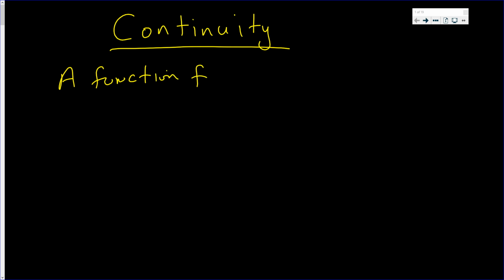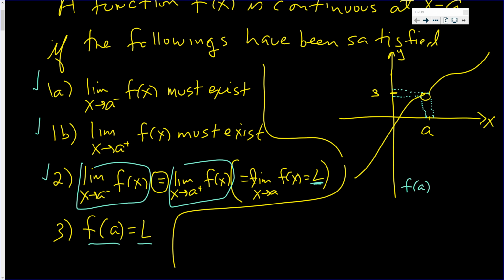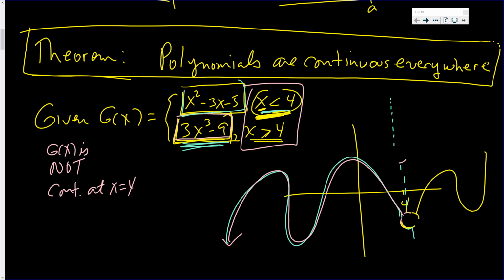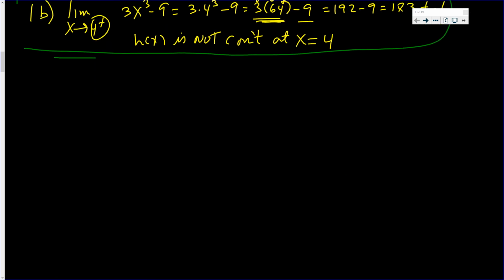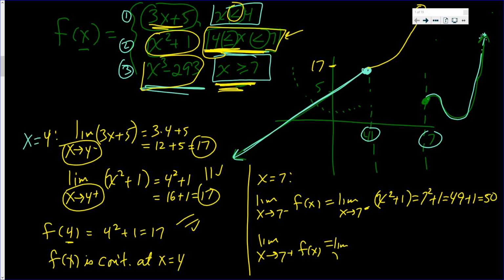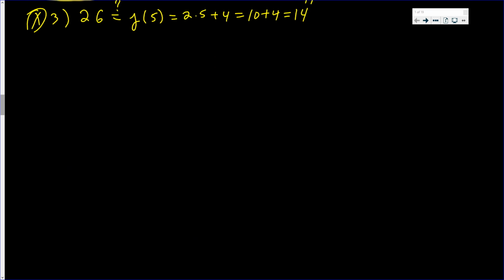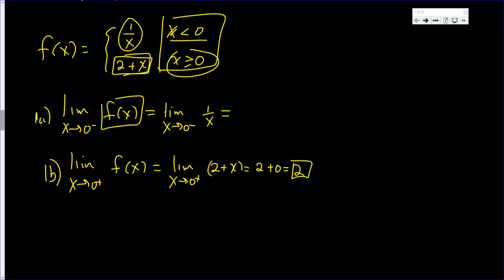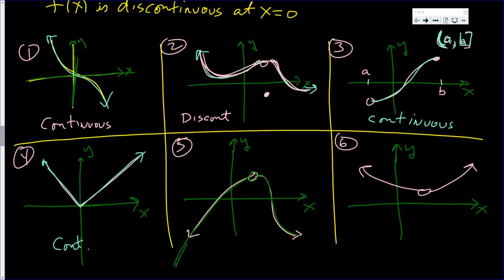3 Continuity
Continuity